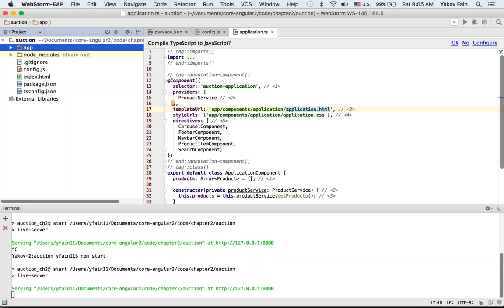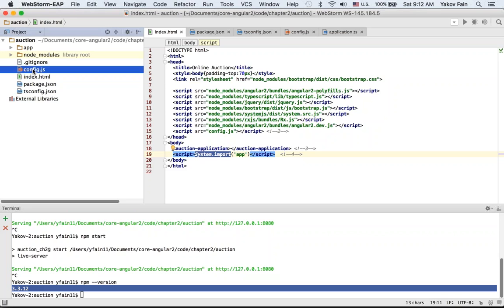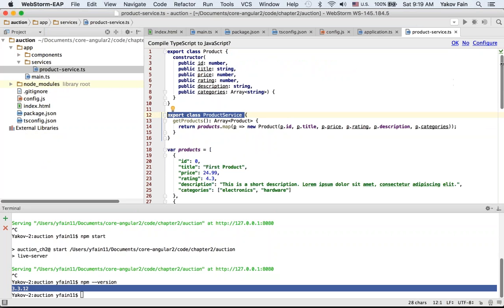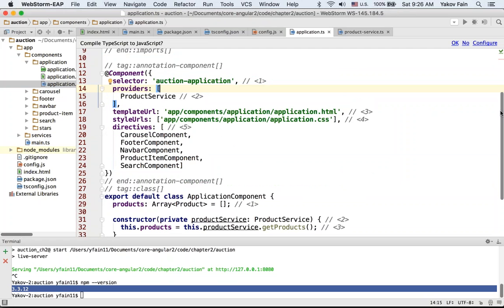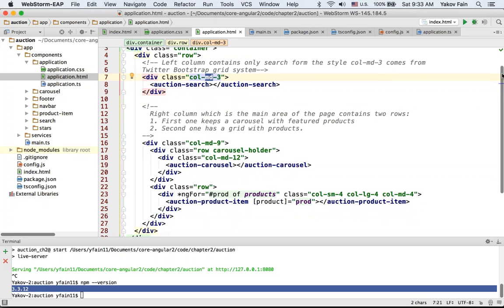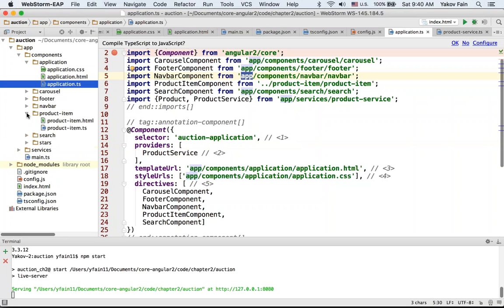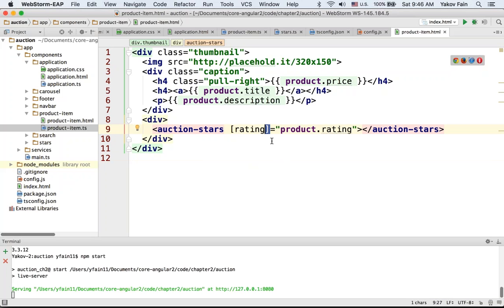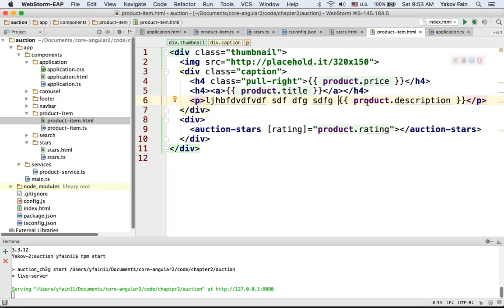An overview of one Angular 2 app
This is an extract from an online training where I reviewed an app we build during this class. We explain this app in detail in the book Angular Development with Typescript